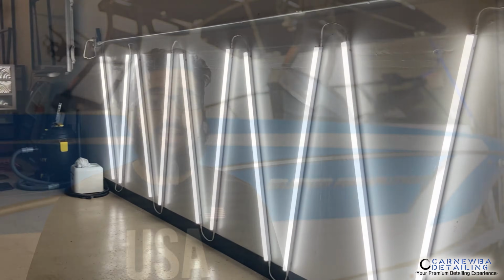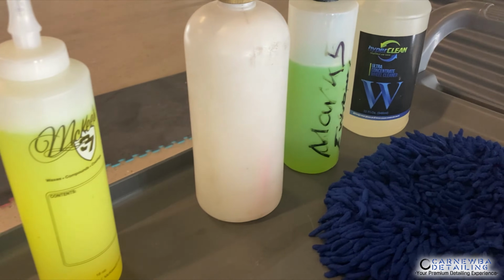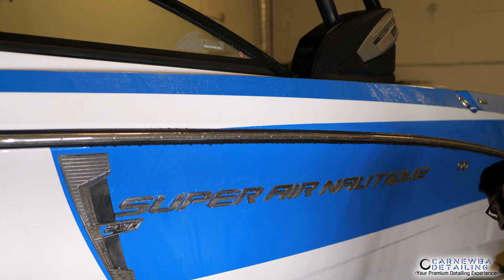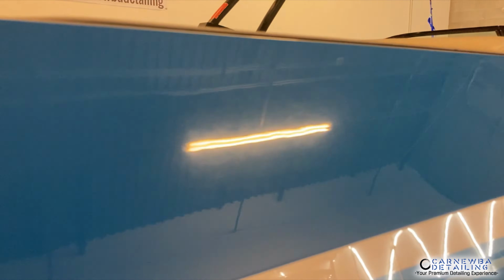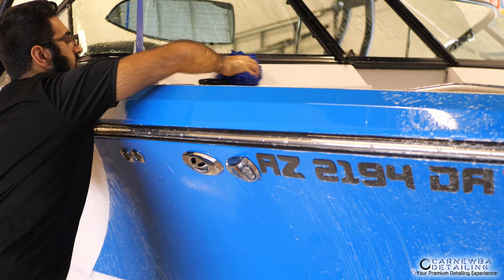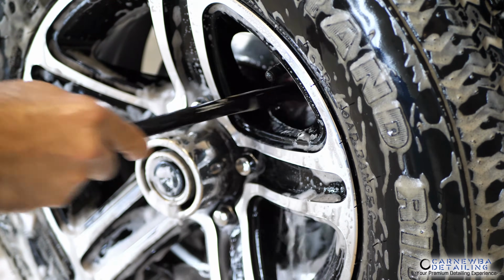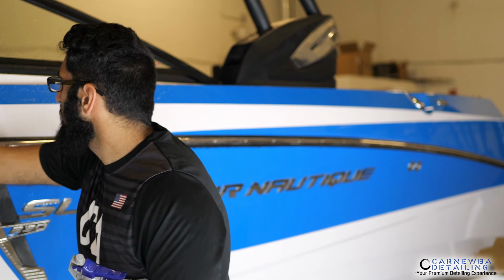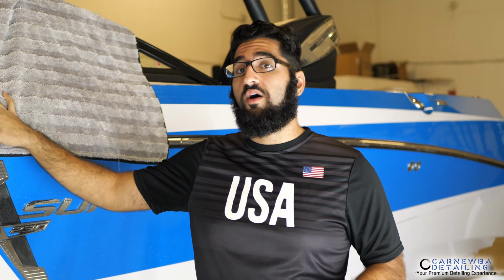Best Way to Wash Your Boat (Gel coat Water Spot Removal)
In today's video Zaia will go ahead and show you the proper and most effective process in how to wash your boat from water and marine life wear and tear. This is a great how to video for all you boat owners out there! We make sure to take you step by step on how to remove heavy water spots from the boat as well! If water spots are left on your boat they can cause permanent damage to your gel coat.

For Our Pro Detailing, PPF, and Window Tinting Services!

Detailing Video & Podcast Set-Up:
Lumix 4K Camera
DSLR Camera
Mobile Editing Setup
Office Editing Setup
Video Recording Mics
Shotgun Mic
Gimble Phone/Shop Phone
Phone Gimbal
DSLR Gimbal
Podcast External Recorder
Podcast Mics
Podcast Mic Stand

Detailing Shop Detailing Tools:
DI Water
Rupes DA 21m Polisher
Rupes DA 15m Polisher
Forced Action Polisher
Pressure Washer
Wheel Brushes
Tire Brushes
Detailing Brushes
Interior Detailing Brushes
Paint Towels
Wheel Towels
Coating Towels
Interior Towels
Wash mitt
Clay Towel
Clay Bar

Current Detailing Products:
Car Soap
Ceramic Soap
3 month Sealant
Water Based Dressing
Oil Dressing
Interior Cleaner
Wheel Cleaner
Leather Care
Ceramic Primers
One Step
Paint Prep
Plastic Restoration

- Dr. Beasley's
- P&S Inspiration

At 48 Detailing Co. We are the premiere automotive detailing service in the state of Arizona. Our professional team are industry experts when it comes to paint correction , ceramic coatings, PPF, window tinting, interior detailing, leather reconditioning, and customer service.

48 Detailing Co.